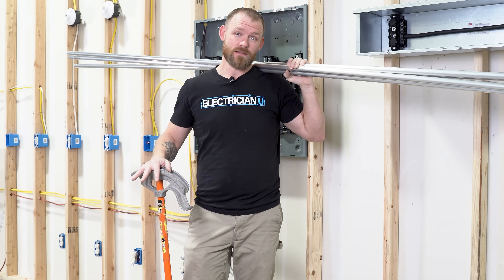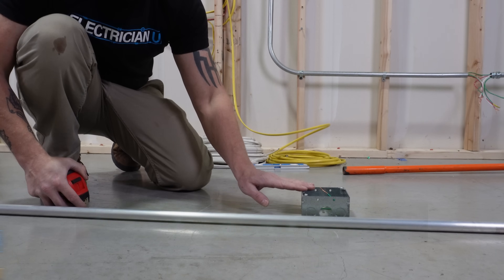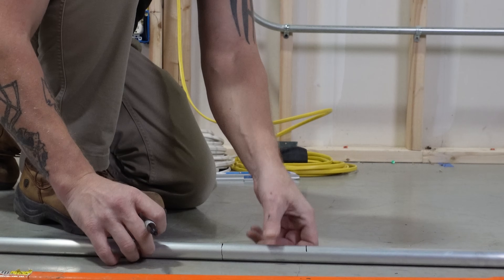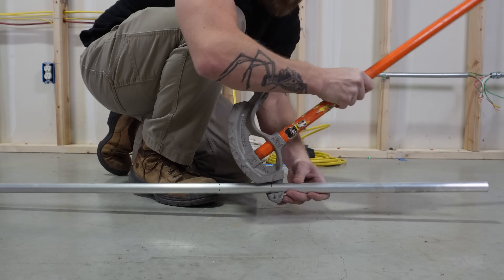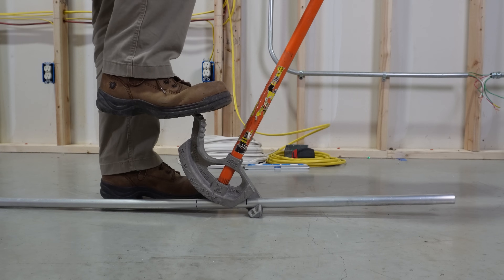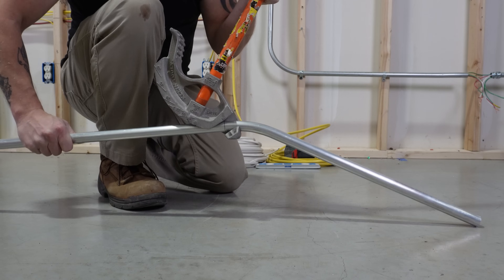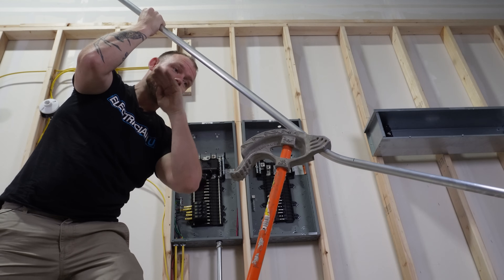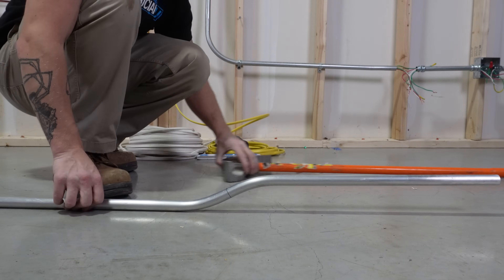How to Bend an Offset in Conduit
When it comes to bending conduit, offsets are a necessary item to know how to bend. But until you get the hang of it (and even afterwards) they can be a bit tricky at times. In todays episode of Electrician U, Dustin walks us thru the process of bending an offset.

-Audio lessons
-Forum

-State Approved
-Video Based

-2017, 2020, and 2023 NEC versions
-300 Question Online Code Cannon (not license specific, all code)

Before we get into offset bending basics, lets take a moment to talk about aluminum conduit. But why choose aluminum EMT over steel EMT? Well, its considerably lighter therefore it takes less labor to install and reduces wear and tear on your field staff hauling conduit around. Next, its much easier to bend than steel, again, making it less strenuous on your staff to install and using less labor. Its also cheaper than steel currently, so it helps on the bottom line. Penn Aluminum has even engineered a coating for the inside of the conduit that helps with wire pulling and eliminates the snagging most often associated with aluminum conduit. Give it a shot, I think you will like it!
 Onto the bending! An offset is a bend that allows us to change the course of our conduit run. It is a series of 2 opposing bends with a length of straight unbent conduit in between. Maybe we need to clear an object that is in our way or enter a junction box/pull box/panel where the knockout is not lined up exactly in line with our conduit. So, the first thing we need to do is to figure out the distance we need to offset our conduit. Once that is established, we need to figure out how FAST we need to offset our conduit (I am not necessarily talking about the speed in which we work. That is usually fast!!). If we don’t have a lot of space to make the offset, we may need to use a sharper bend, but if distance isn’t really an issue, then a shallower bend may be used. Typically a 30 degree bend is what we use.
For a 30 degree offset, take the measurement you determined in the first step and double it. That is the distance between your bends. So, make a mark on the conduit where you want to start your offset. Then, if you measured a 2 inch obstruction, make a second mark 4 inches away from your first mark. Place the conduit in the bending shoe, with the hook of the bender facing away from you and the arrow on the first mark you made. With the conduit on the ground, apply foot pressure on the shoe AND use arm pressure on the handle to pull back. Most bender handles signify a 30 degree bend when that handle is at 90 degrees to the surface you are bending on.
Once the first bend is complete, roll the conduit (don’t remove it from the bending shoe) 180 degrees. At this point, you will most likely have to invert the bender as your first bend will now be pointing towards the ground. Place the arrow on the second mark and sight down the conduit to make sure your first bend isn’t pointing off to one side or the other (your two bends will need to be in a straight line or you will end up dog legging the bends!). Place your foot in front of the bender so it doesn’t slide on you, place your hands CLOSE to the bender shoe so you don’t bend more of the conduit than necessary, tip the bender slightly forward, and then pull down on the conduit until the bottom of the conduit is in line with the 30 degree line on the bender shoe.